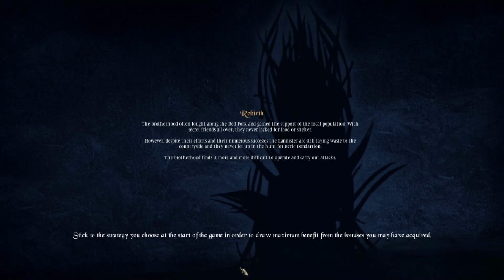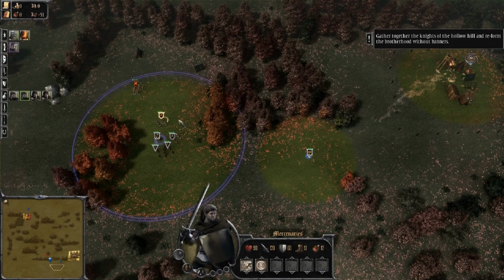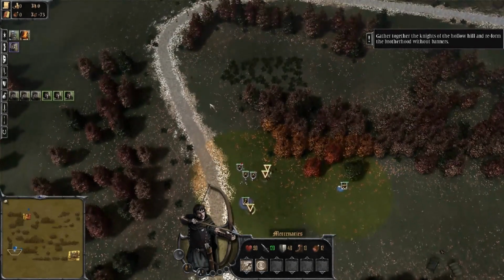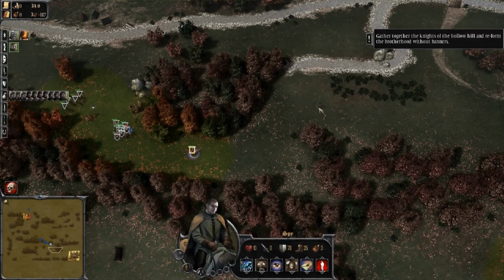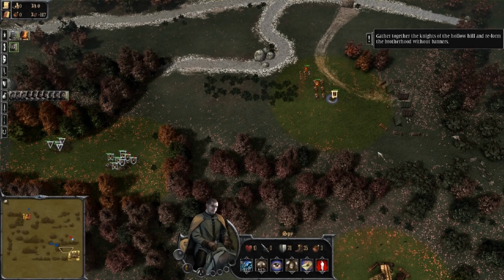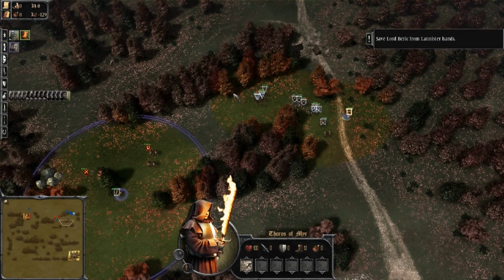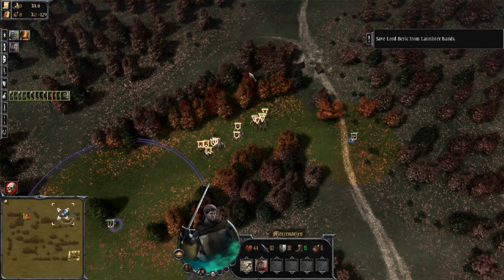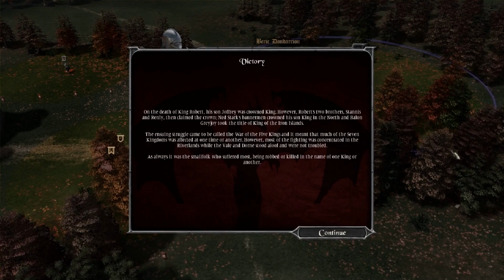A Game of Thrones Genesis Playthrough - Level 18 - Expert - Rebirth